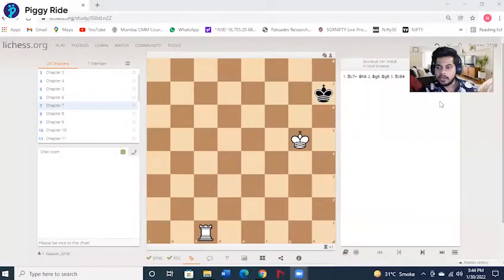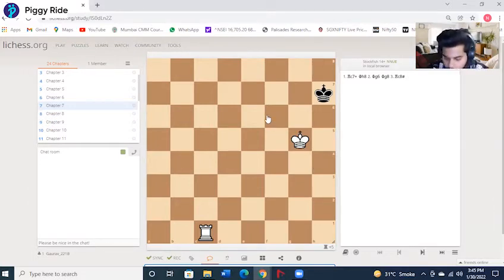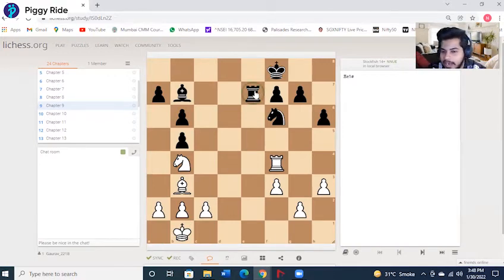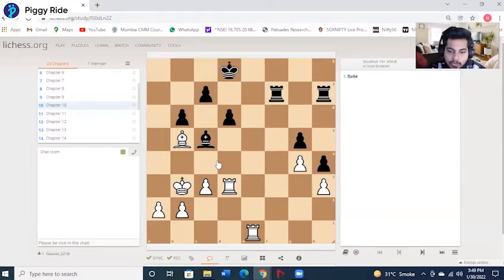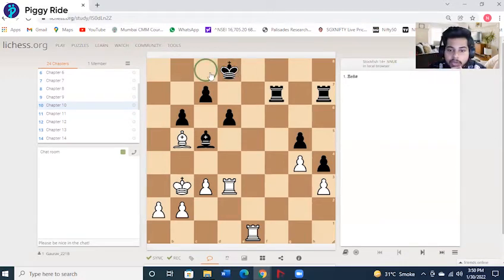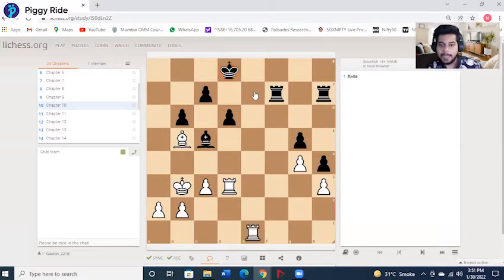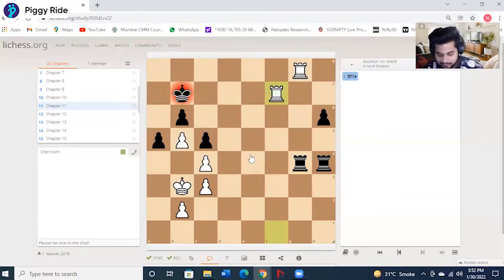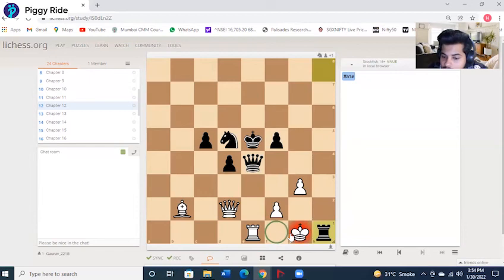Basics of Chess For Beginners | Part-2 | Checkmate Using Rook, Live Demonstration & Exercises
Understanding all the tactics of how to checkmate your opponent using the Rook proves quite crucial while changing the entire format of an ongoing chess game. You can learn all about such pro strategies with this wonderful series of chess tutorials by PiggRide chess coach Vishal Singh. In this part-2 of the series, he has continued teaching some wonderful chess tactics related to checkmate using your chess piece known as Rook. So stream today and become a pro chess player!

Curriculum:

- Checkmate Using Rook.
- Live Demonstration.